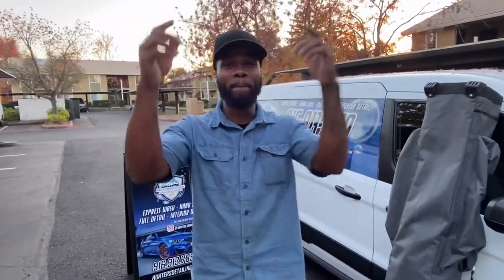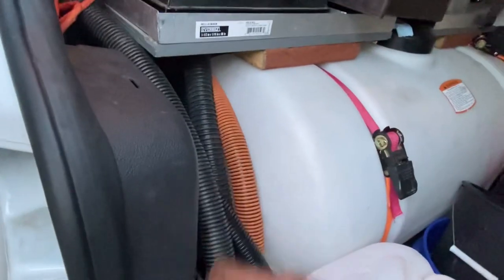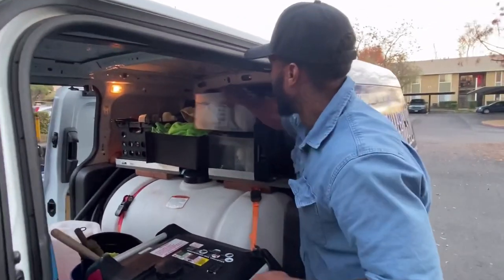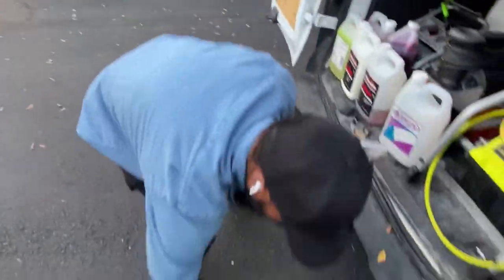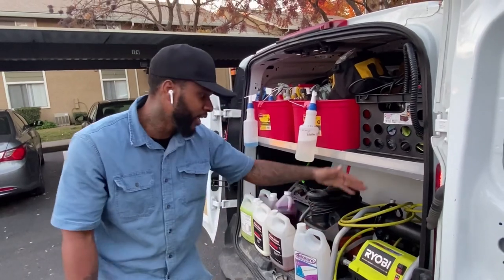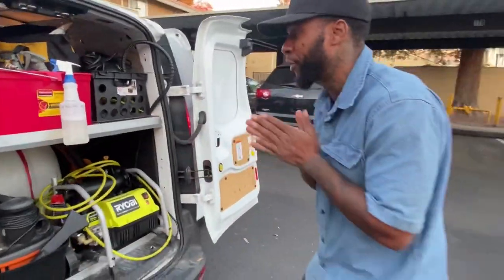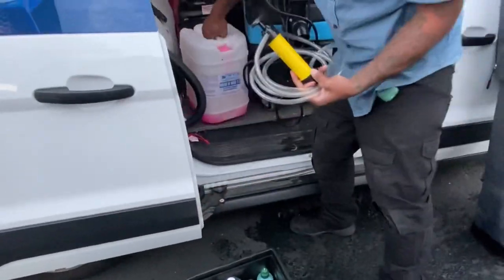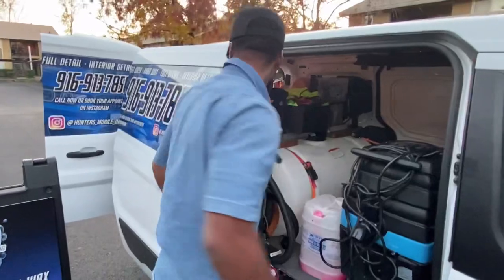MY MOBILE DETAILING SETUP